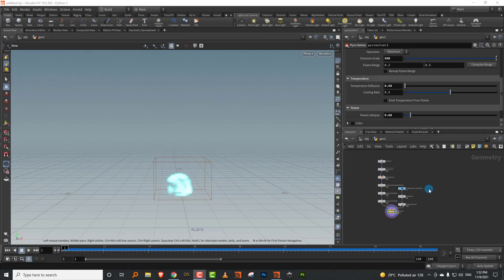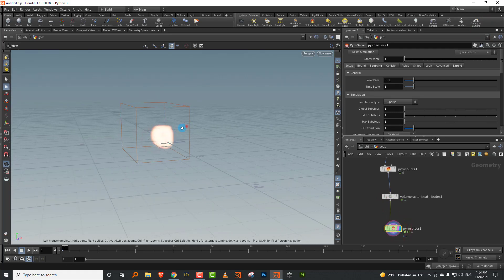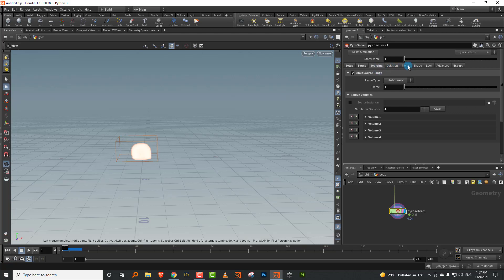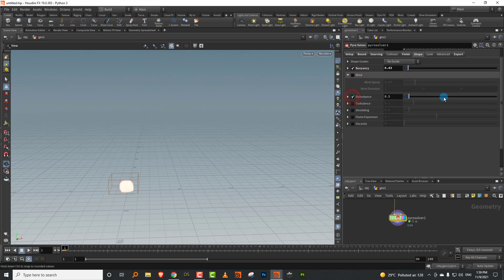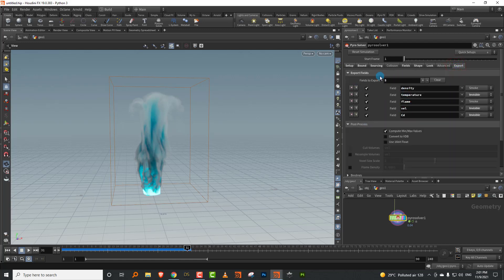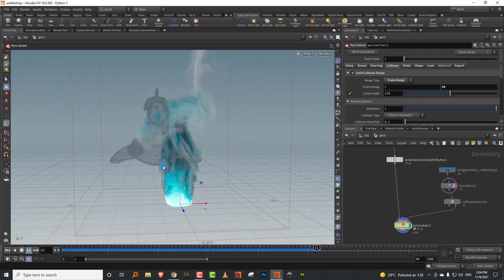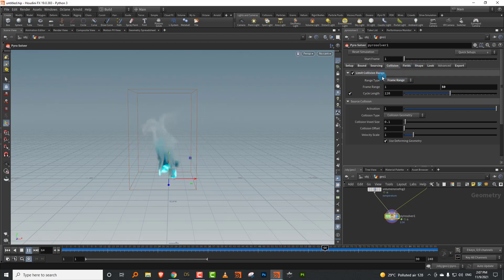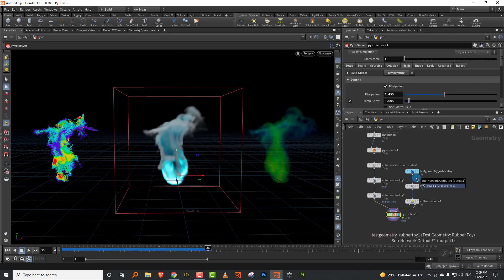houdini 19 - Pyro solver new UI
A brief look at the new UI for the pyro solver in Houdini 19.